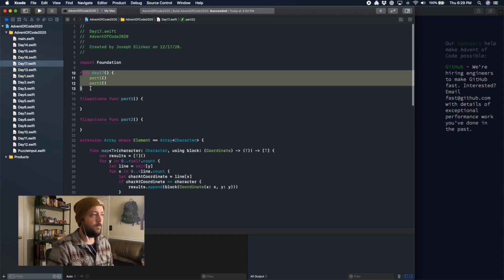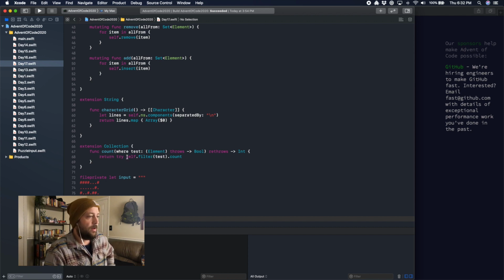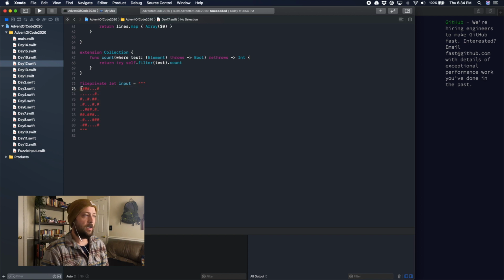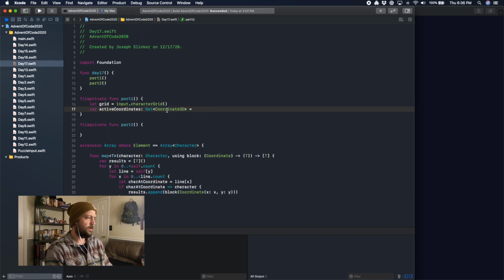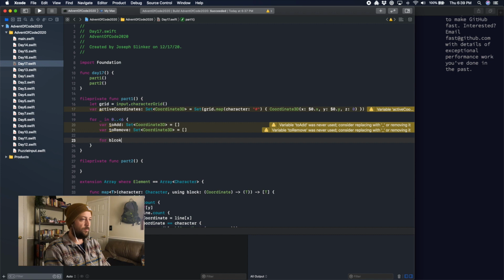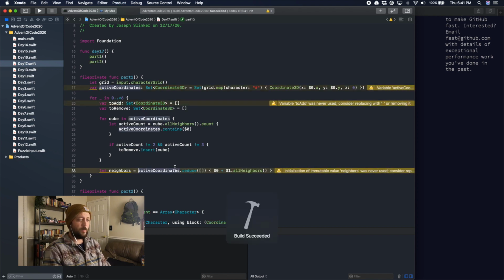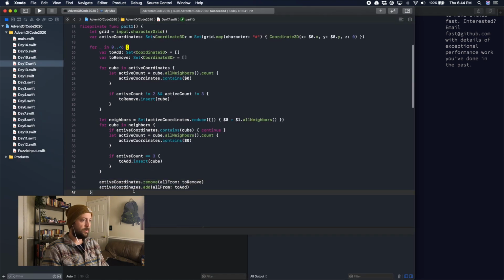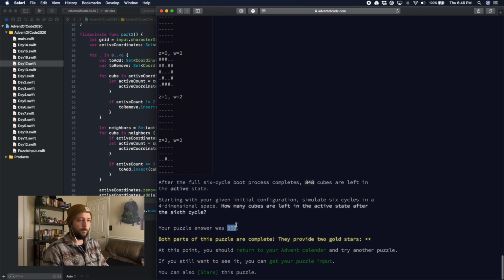Advent of Code 2020 - Day 17 - Swift, Xcode, iOS, macOS